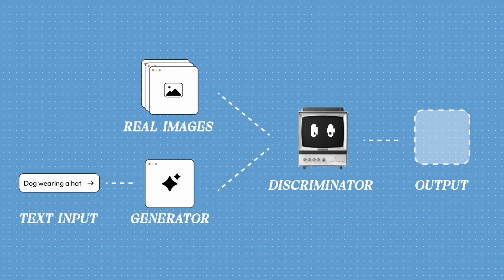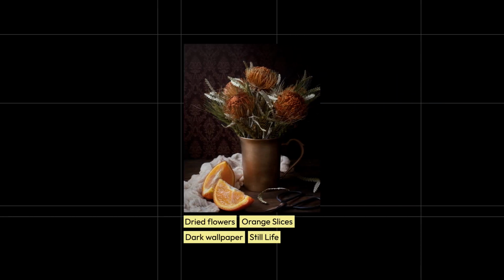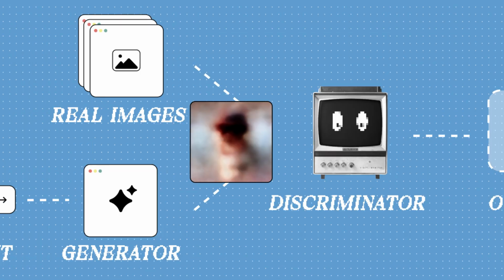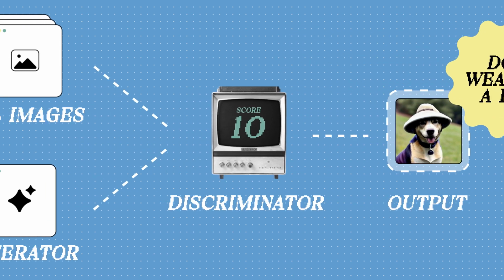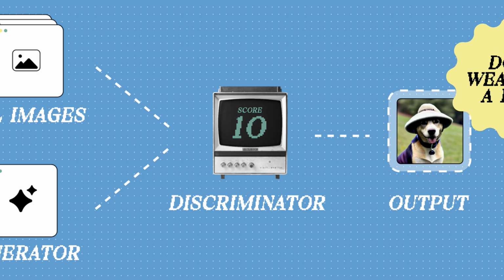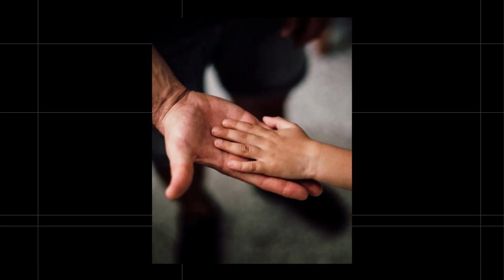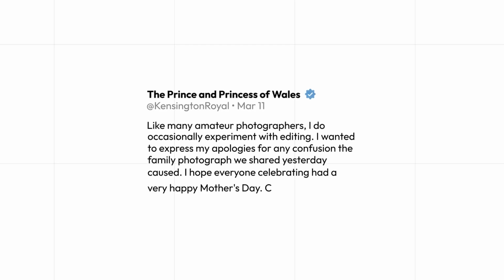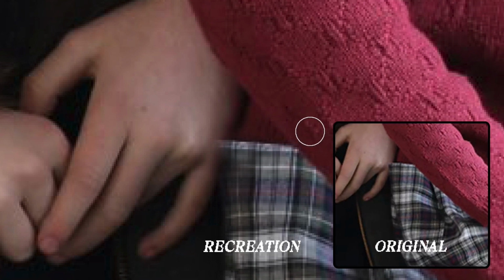How good can AI get?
Join the debate, is Artificial Intelligence manipulating us in more ways that we know? In this video do we really know?, we dive into the controversy surrounding Kate Middleton's photo and explore the world of Artificial Intelligence (AI) image generators. Learn how AI image generators like OpenAI's DALL-E 3, MidJourney, and Llama 3 work, and understand the role of training sets in shaping their output.

We'll discuss the issues with AI image generators, including the challenges with hands and text in AI images. Can we tell if AI was used to create an image? We'll examine recent developments in the AI image generation industry, including the emergence of new tools like Firefly, Musavir, and Google Bard.